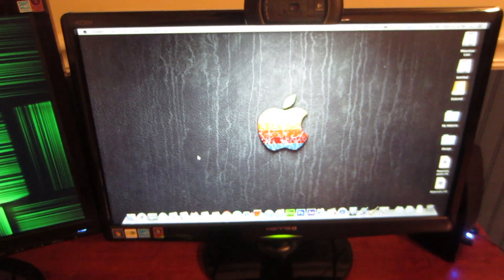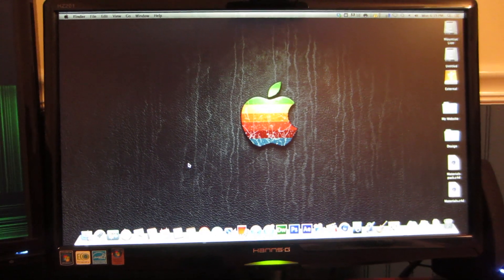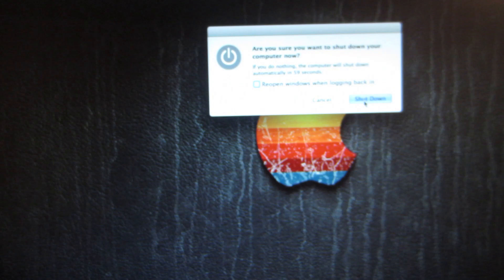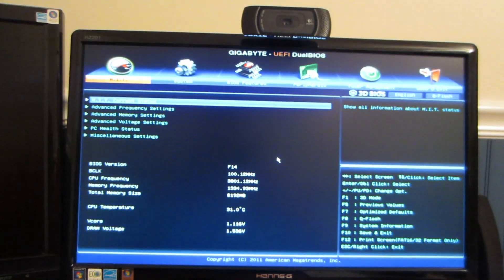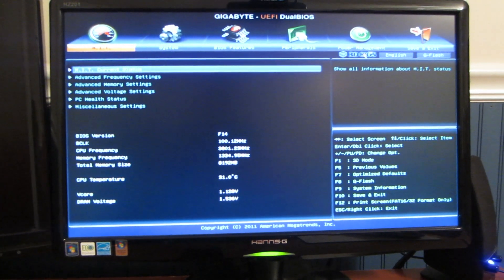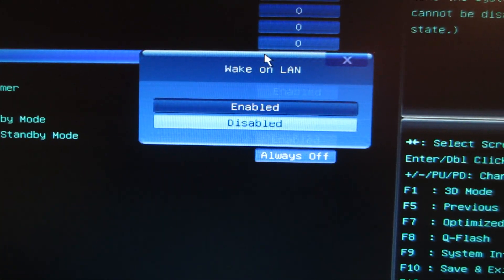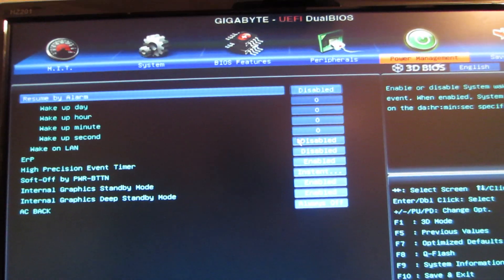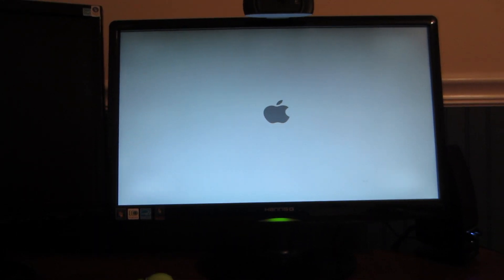Hackintosh: How To Fix GA-Z77 Motherboard Restart While Shutting Down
In this video I will be showing you guys how to fix this annoying problem that is very coman with the ga-z77 motherboards.